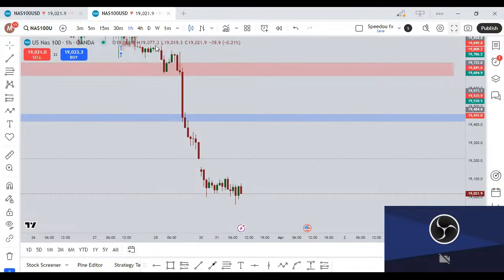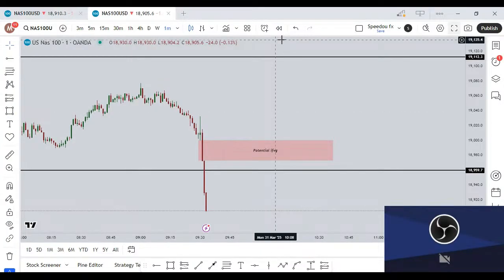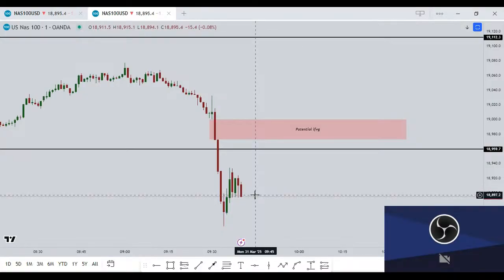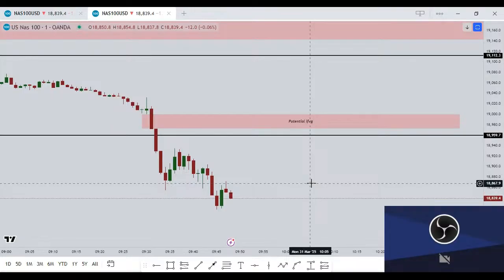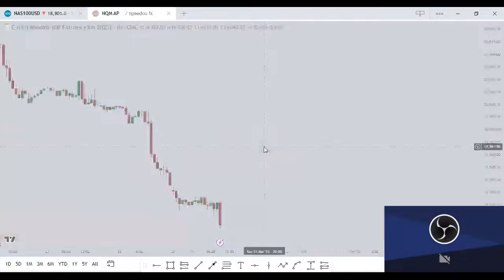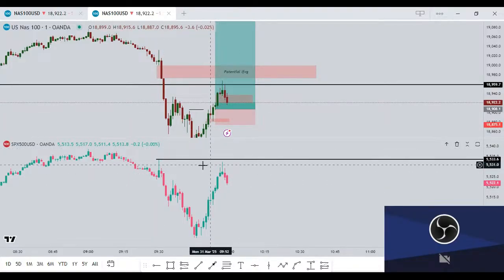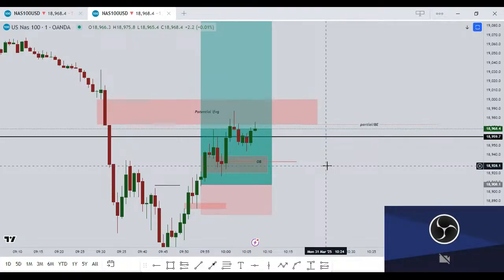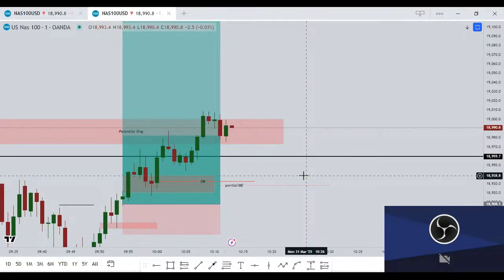day trading NQ 3R with BE